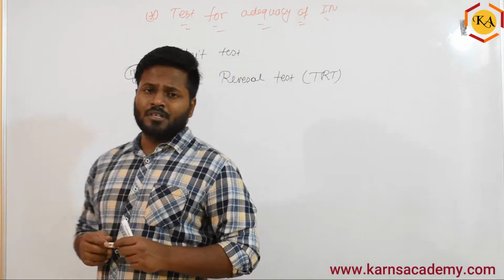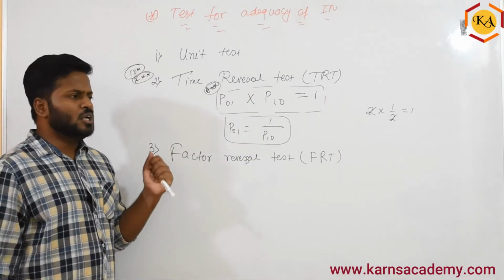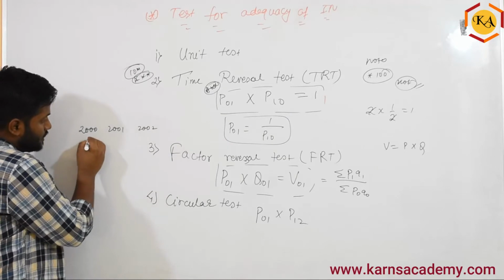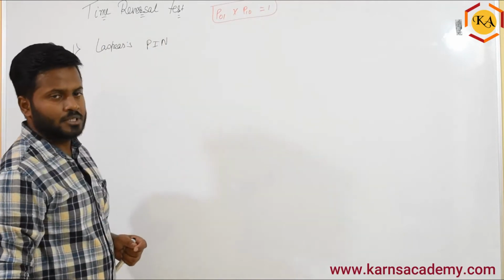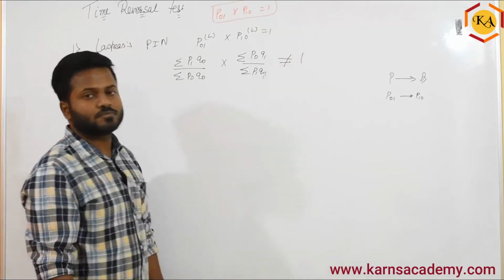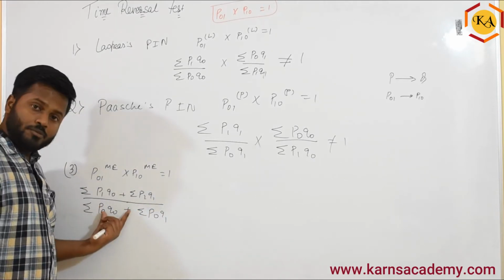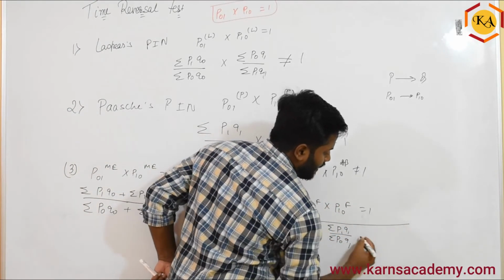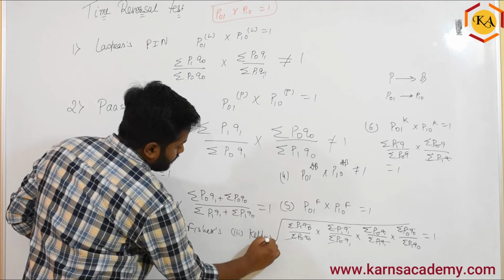Index number||Time Reversal Test(TRT) Introduction|| II-PUC ||STATISTICS|| Class 12|| Karn's Academy